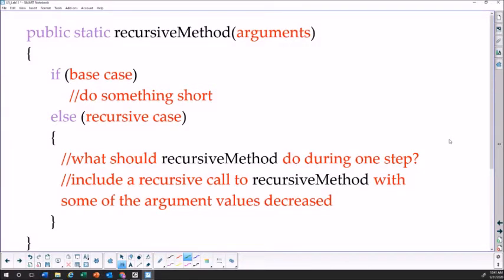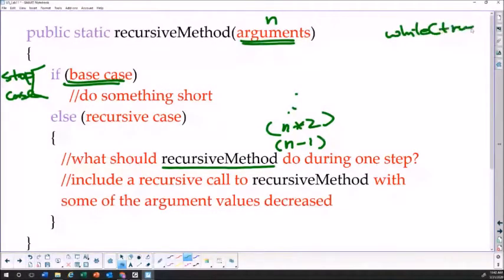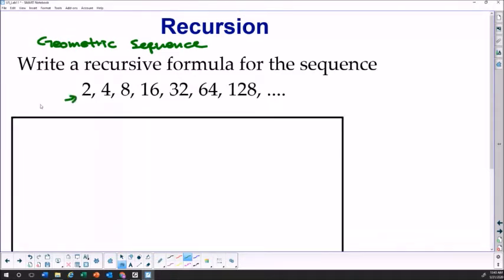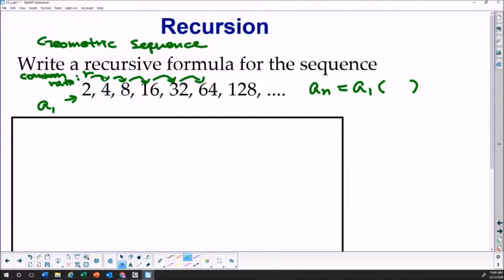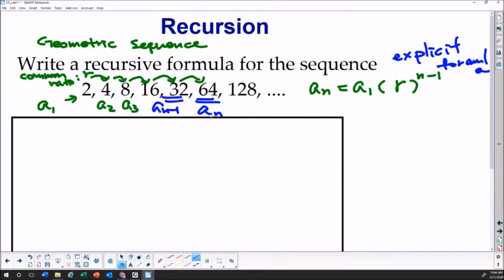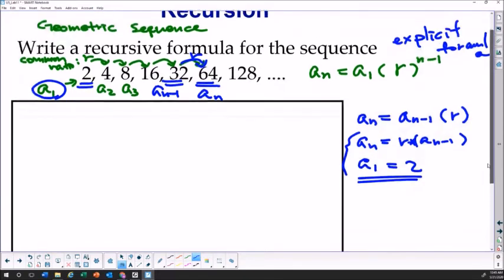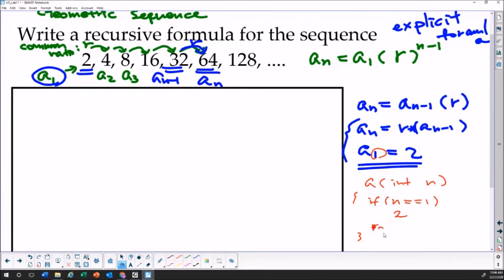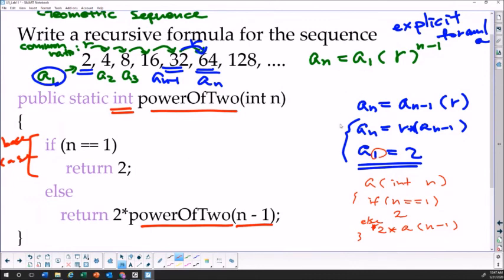FCS U5 Recursion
This video explains what a recursive method means and how to write a recursive method by using a geometric sequence example.